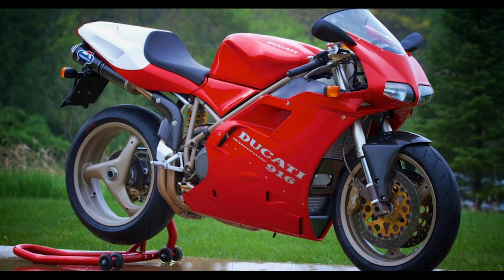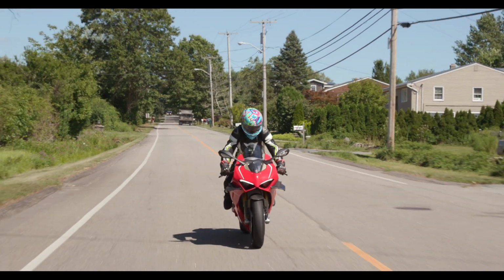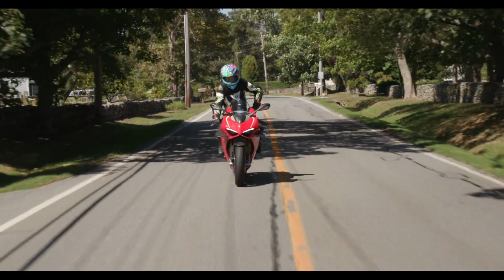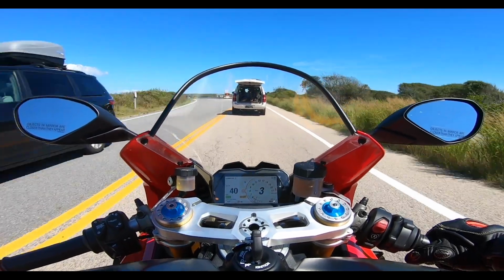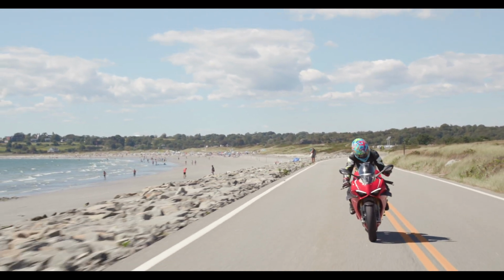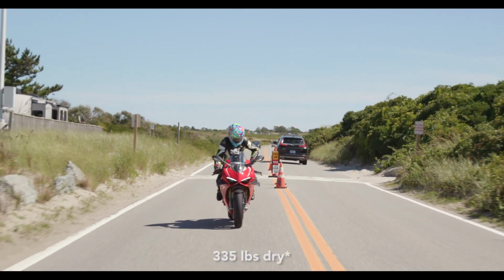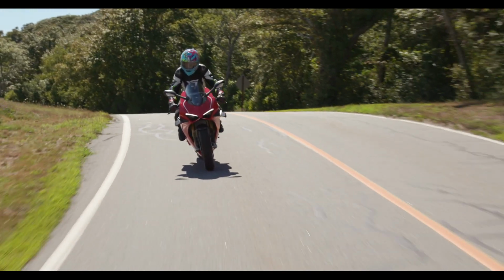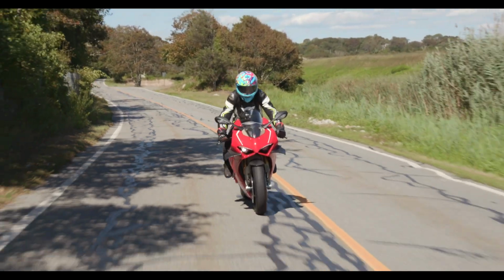Racing Ducati On The Street: Panigale V4 R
IMU - Inertial Measurement Unit

Photos courtesy of @RI_Car_Photos